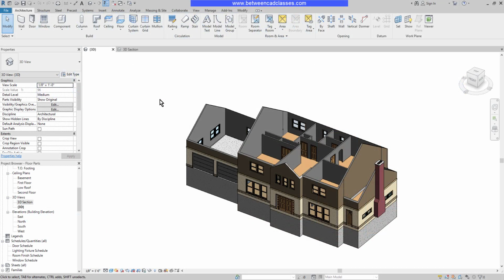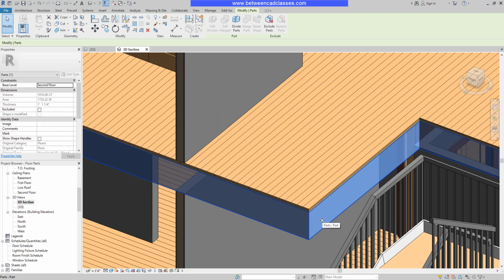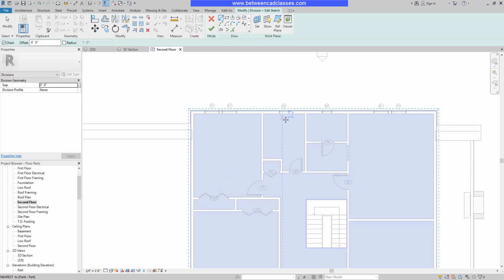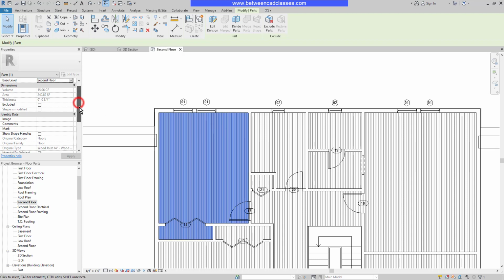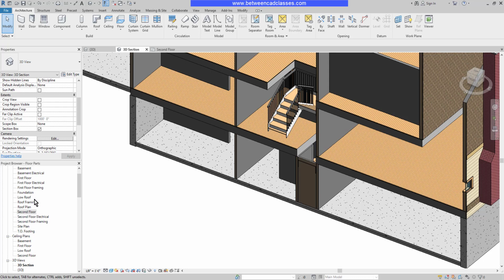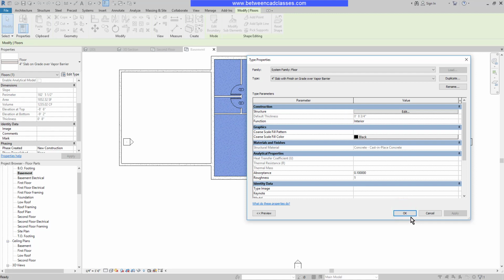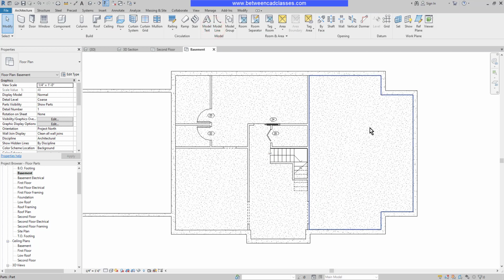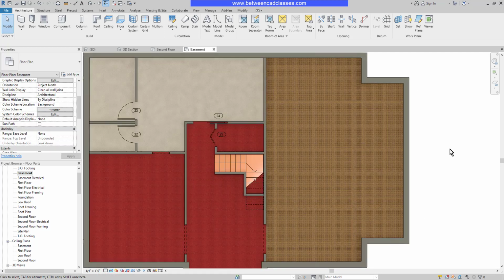Working with Parts in Autodesk Revit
In this video you will learn how to use parts in Autodesk Revit to adjust the finish floor materials.

0:00 Intro
0:11 Creating parts
0:43 Turning on Parts visibility
1:24 Adjusting the view range to display floor parts
1:53 Dividing parts
3:13 Adjusting part materials
4:35 Adding a finish layer to a concrete floor
5:58 Creating parts and adjusting the view range in the basement
6:15 Dividing parts and adjusting materials
7:20 Excluding parts